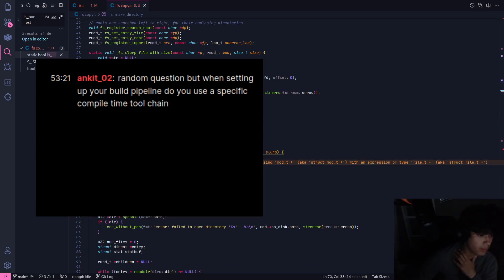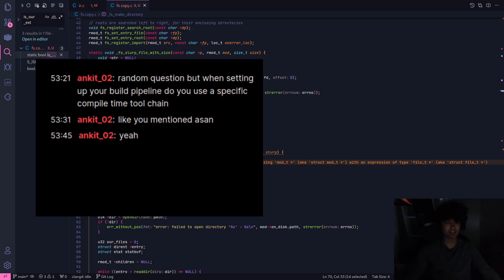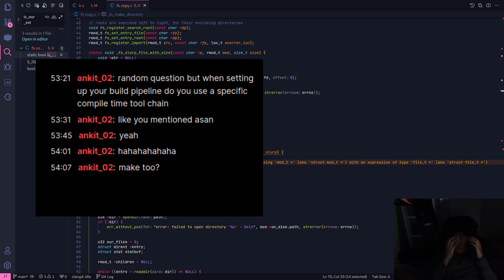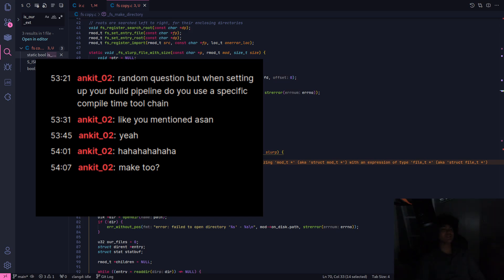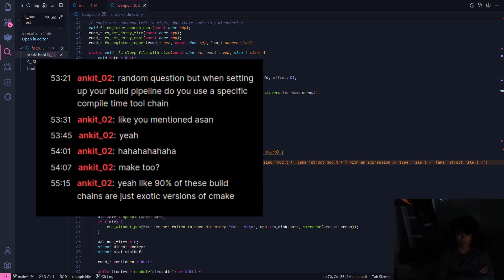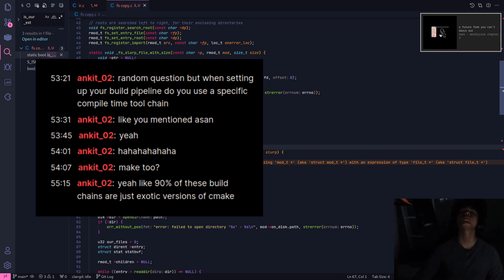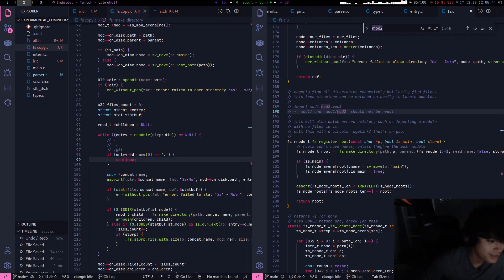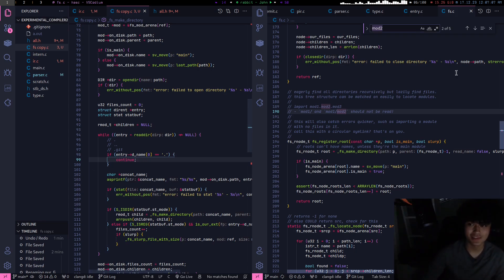I hate cmake.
you can get up and running with make in 6 stackoverflow tabs and a little copy pasting, i don't have enough time to read cmake docs.
0:00 start
2:24 "I saw functional programming language" "as long as it's not Haskell"
3:00 the end